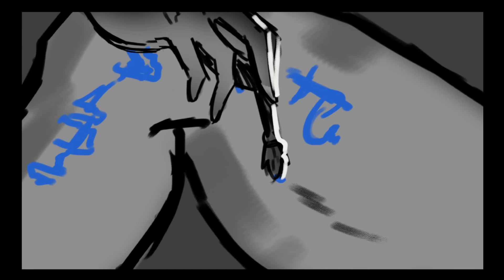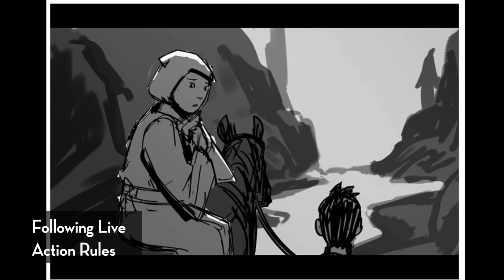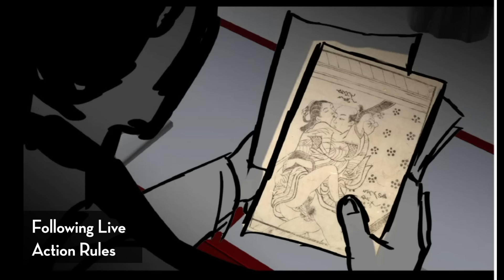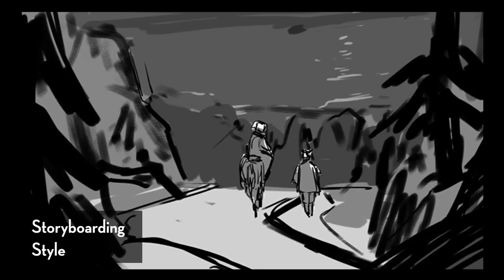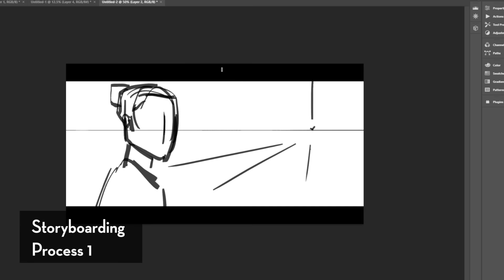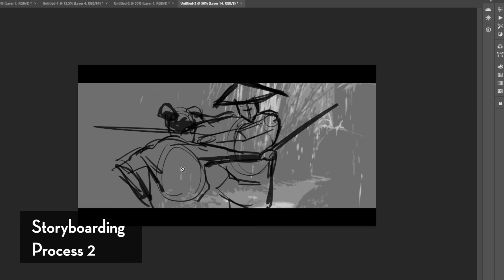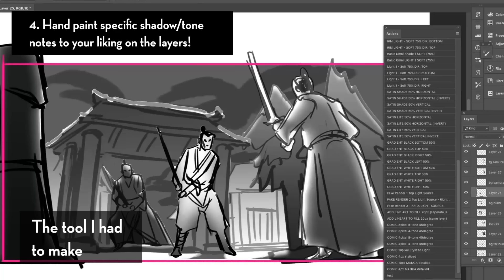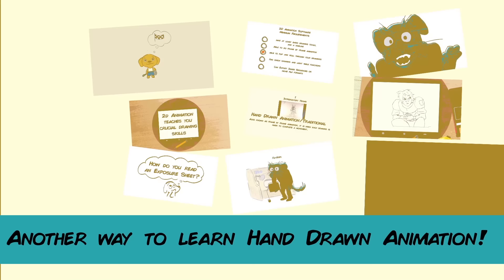Blue Eye Samurai was a tough show to storyboard on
I talk about my experiences boarding on a show like Blue Eye Samurai, as well as show my boarding process on the production.

Software I use:
Storyboading - Storyboard Pro, Adobe Animate, Photoshop
Animation - TVPAINT, Adobe Flash/Animate CC, ToonBoom, Blender
Compositing - After Effects
Painting and Illustration - Photoshop, Clip Studio
Video Editing - Premiere
3D - BLENDER